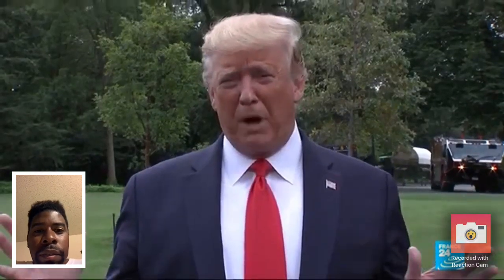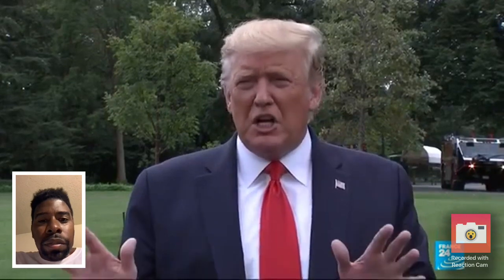Donald Trump won’t accept the people in the Bahamas because of Gang Members and Drug Dealers What?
$lionsden49

lionsden39